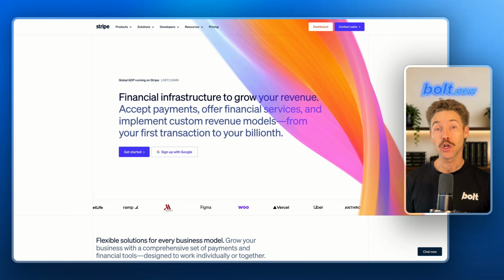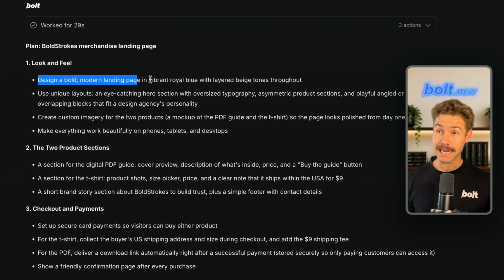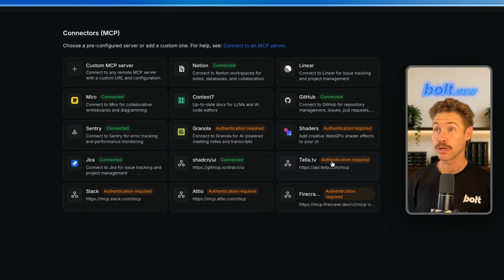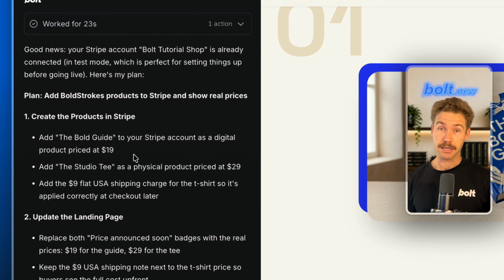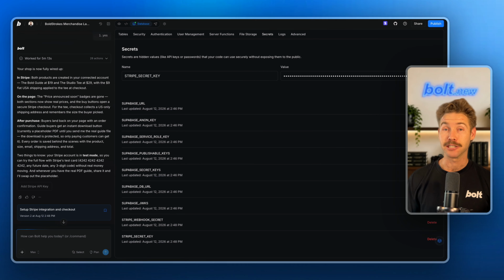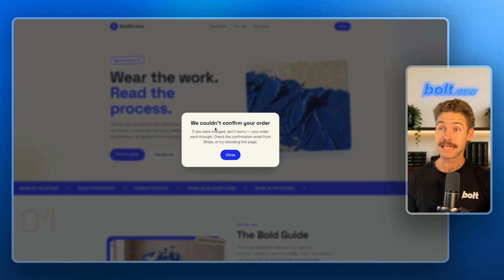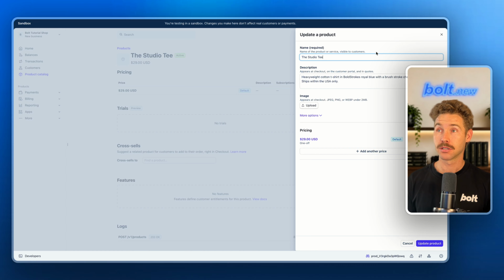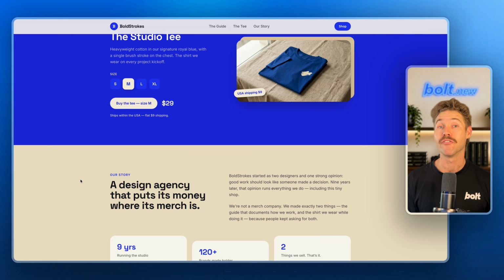Sell Digital and Physical Products with Stripe and Bolt.new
In this Bolt.new tutorial you'll learn how to connect your project to Stripe with MCP, then sell two products from a landing page: a downloadable PDF guide and a physical T-shirt with flat rate shipping. You'll also see the difference between MCP and server functions, so you know which one talks to Stripe while you build and which one handles a real customer at checkout.

Once the Stripe connector is on, the Bolt.new agent creates your products in Stripe for you, sets the prices, writes the descriptions, and pulls the product images across to the checkout page. We use a Stripe sandbox and the 4242 test card to run a full purchase on both products, then fix a redirect issue on the digital download by sending a screenshot straight to the agent.

If you've been putting off payments because the setup felt like the hard part, this walkthrough gives you a working checkout you can build on. From here you can add an admin dashboard, track shipping addresses, and email customers when their order goes out.

*Timestamps:*
00:00 Introduction
00:18 Project Setup
02:05 Connecting via MCP
04:07 Adding Products
05:50 Testing Checkout
07:20 Refining the Workflow
08:31 Final Enhancements